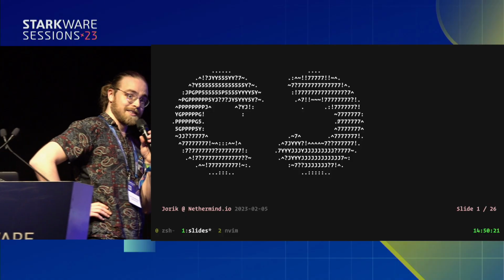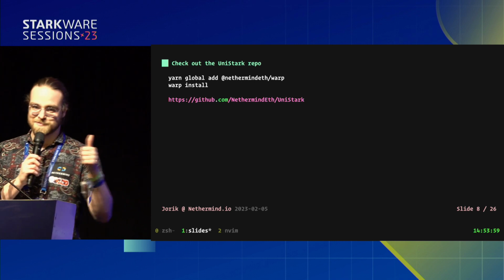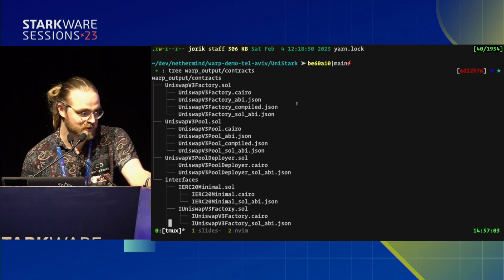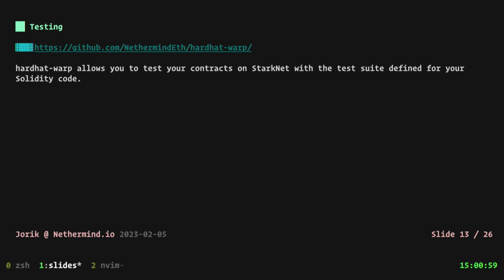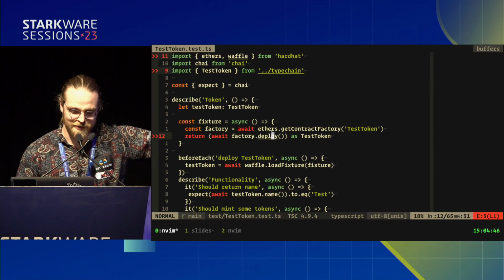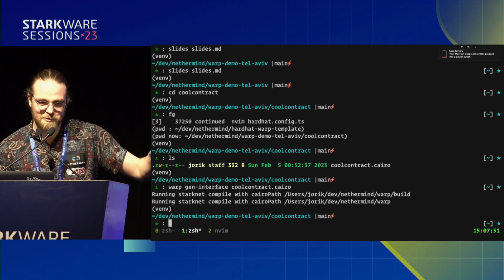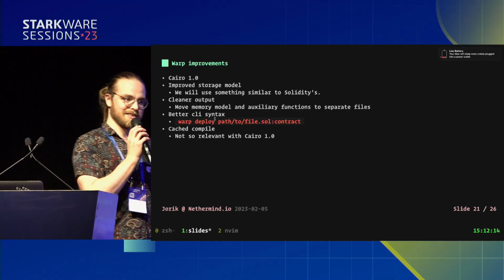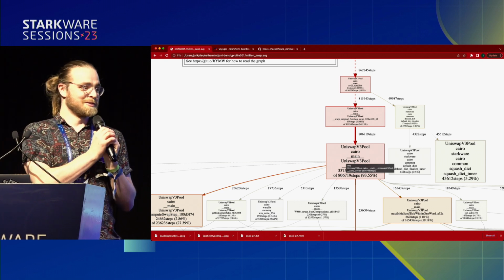StarkWare Sessions 23 | Hands on with Warp: Testing with Hardhat-Warp | Jorik Schellekens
About Jorik: Jorik Schellekens is Head of StarkNet Group, Nethermind

Generalist with a background in compilers. Can discuss the architecture of Warp at length. Lead the AAVE on StarkNet project in its infancy. Interested in compiler design, networks and protocol design.